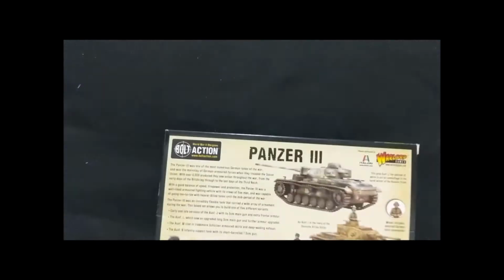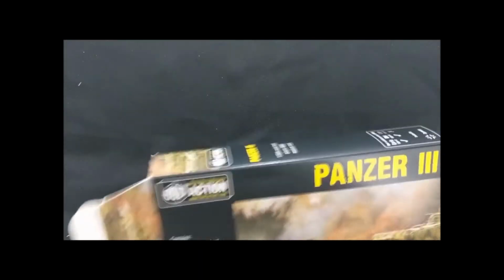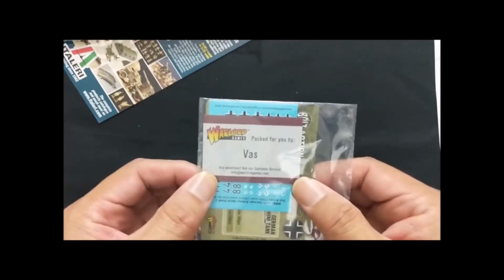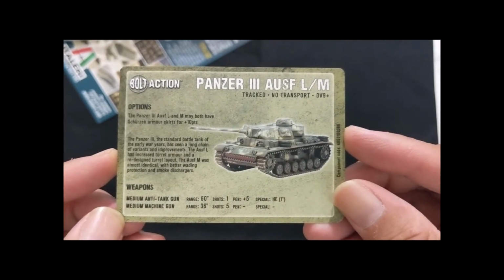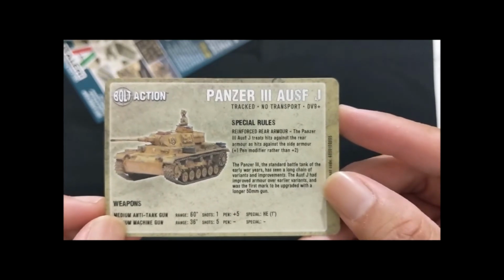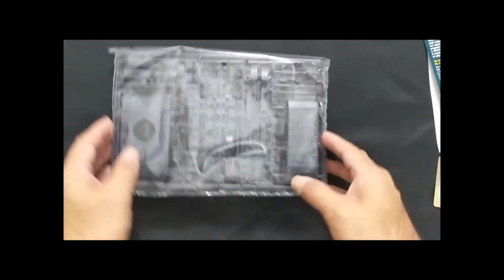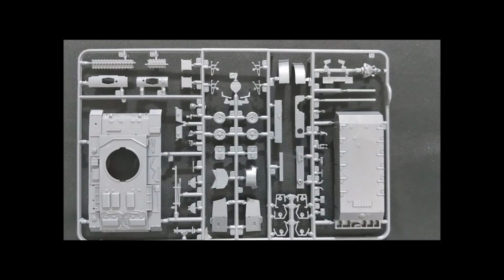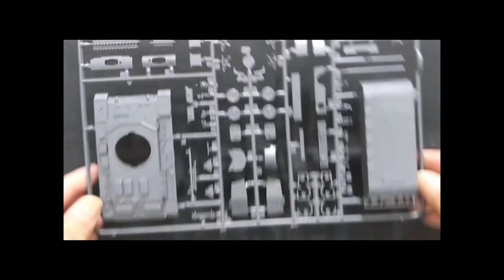Warlord Games Bolt Action Panzer III [Unboxing]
Watch as I unbox Warlord Games Bolt Action Panzer III. I briefly go through the contents so you can see what you're getting when you purchase this excellent starter. This is solid addition to your German Army.